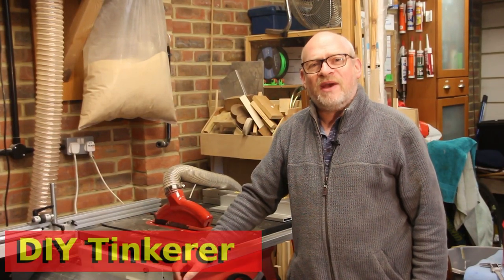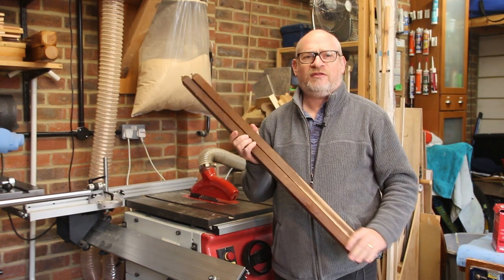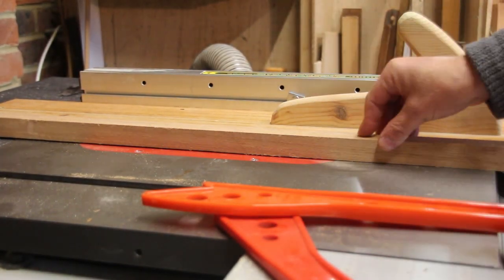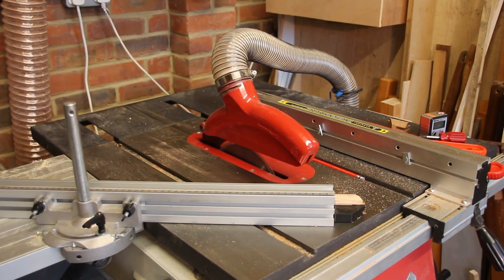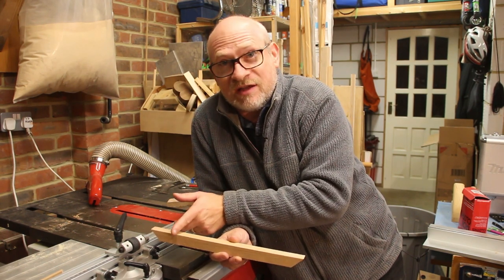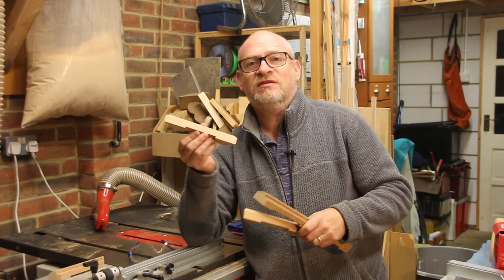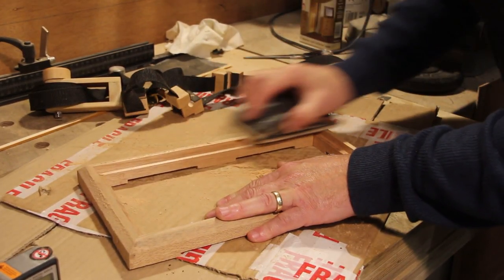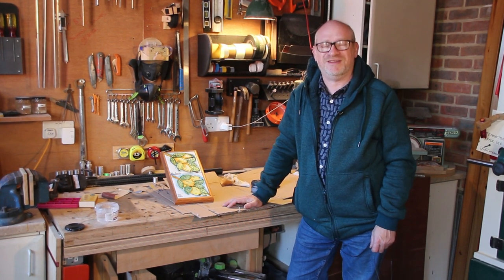113. Trivet made from an old wooden tripod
I make a Trivet for the Kitchen from some old scrap wood - it comes out pretty well! :-)

00:01 Introduction